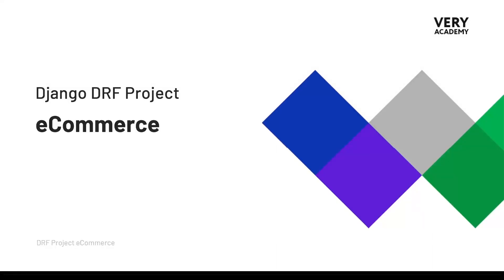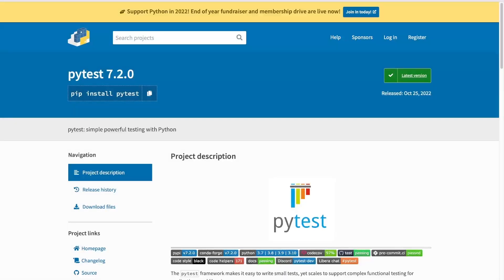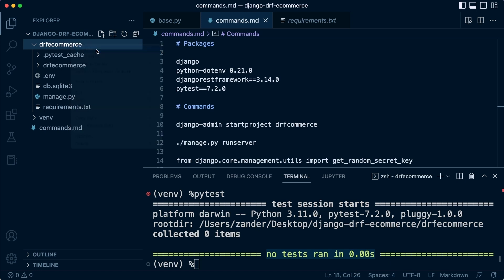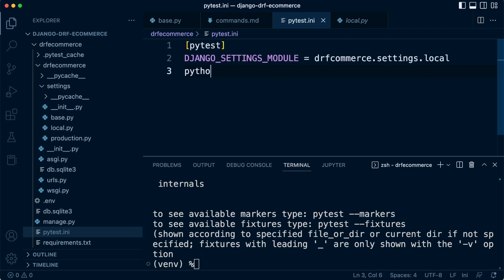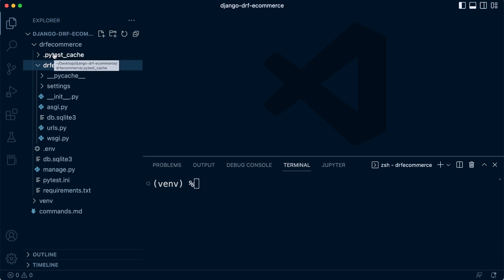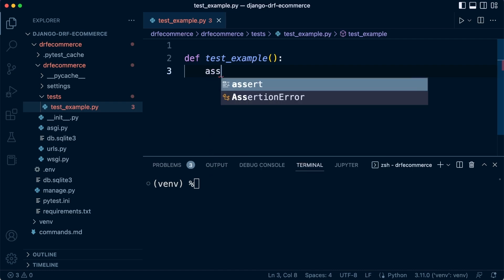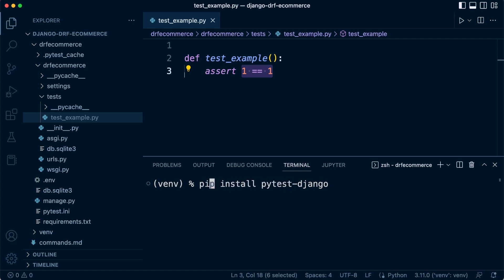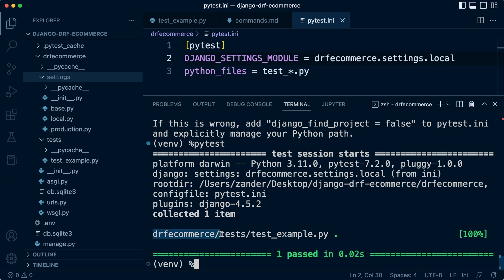Django DRF Project | Pytest First Steps | 7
In this tutorial, we take our first steps in preparing the environment ready for testing our Django DRF application using the Pytest framework.

Developing applications can be a fun and effective way of learning a language and framework. In this course, at phase 1, we start building and testing an eCommerce inventory RESTful API with DRF (Django Rest Framework).

This course is primarily designed for anyone looking for a learning journey building applications with the Django Rest Framework, developing, testing and documenting a RESTful API.

This course presents our first iteration of this course and phase 1 of the development process. This course will evolve and extend over time as we iterate on the content to maximise learning opportunities.

As presented in phase 1 of the course, we initiate the project and start building and testing the core functionality of the RESTful API application. In Phase 1, we learn the fundamentals of the Python Django Rest Framework, design a database, implement testing throughout the application and work towards building our first endpoints while also automatically documenting our efforts. By the end of phase 1, you will have learnt how to start a new Django DRF project and create routers, serializers and viewsets to enable clients to interact with your API. Throughout the development process, we learn how to test our application using Pytest and document our endpoints in preparation for front-end development using SwaggerUI.

We intend to extend the content of the course to eventually include deeper relevant content to aid further your understanding of the development process and techniques, deployment, and other associated technologies. Due to the scale of our courses we hope to bring to you our approach to building courses is a phased, iterative approach. Having time to reflect, analyse and seek feedback is essential to ensure that we develop courses that will ultimately meet the highest expectations.